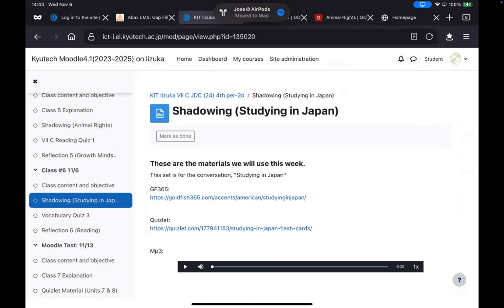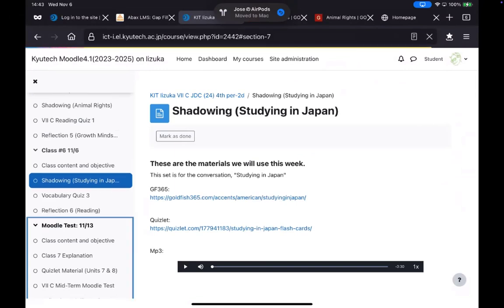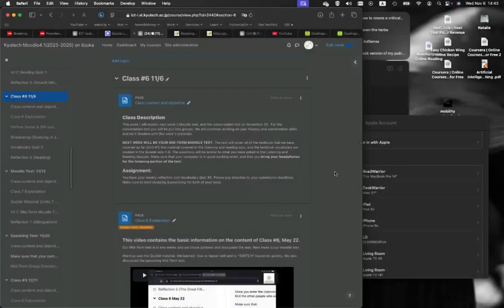KIT Iizuka VII C 4p 241106